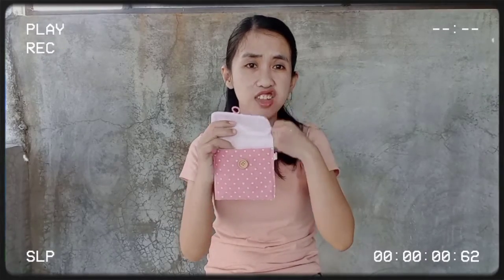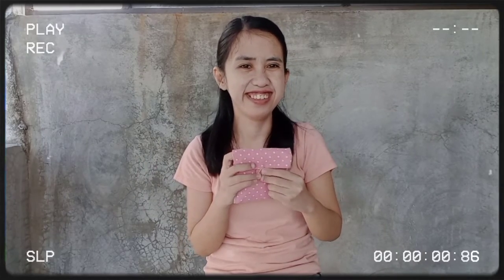Bag Organization Ideas (Tips and Tricks to fit everything on a small bag) | Theresa Denise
Hey guys, I just wanna share some tips and tricks on how to organize your small bag or purse to maximize space. Simple lang iyong mga tips kaya super easy i follow.

☆ Follow me ☆

- kumu: @imtheresamatala_0220
- wattpad: @AkoSiBluueheart

☆ You can also support my online shop in shopee where I sell pre loved clothes and some beauty items.

☆ About Me ☆

 - Name: Theresa Denise Matala
-  Age: 27 years old
- Address: Bolbok Lipa City